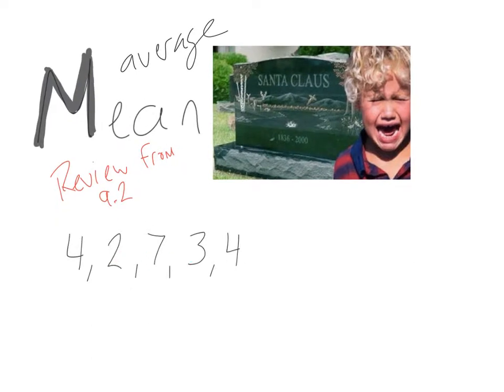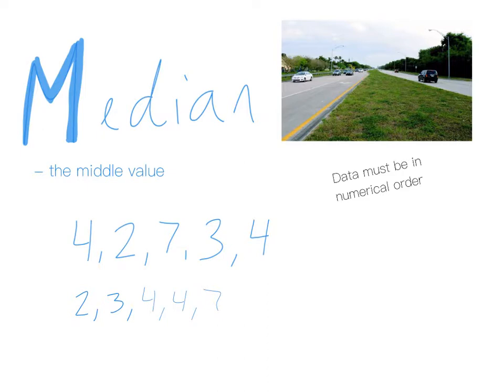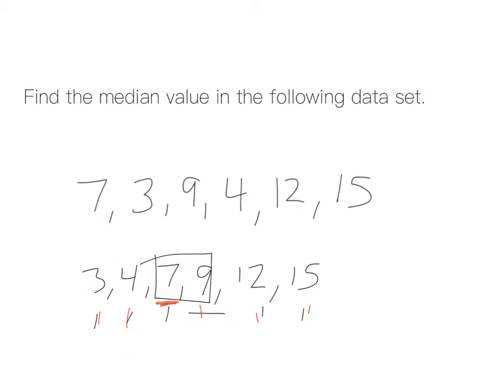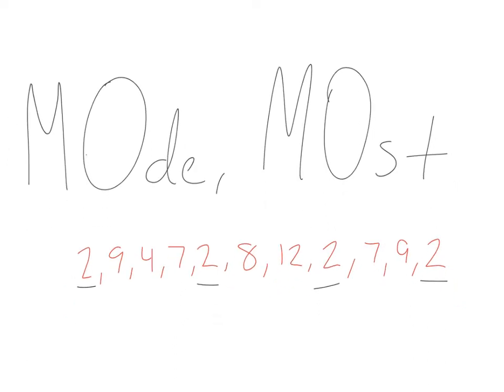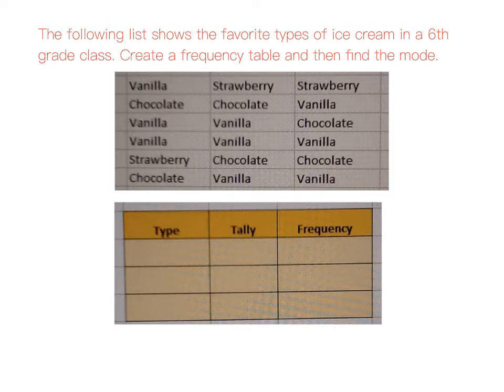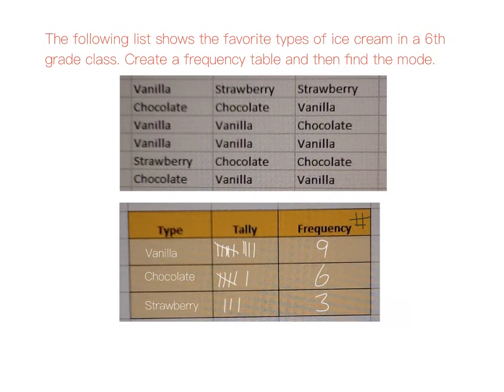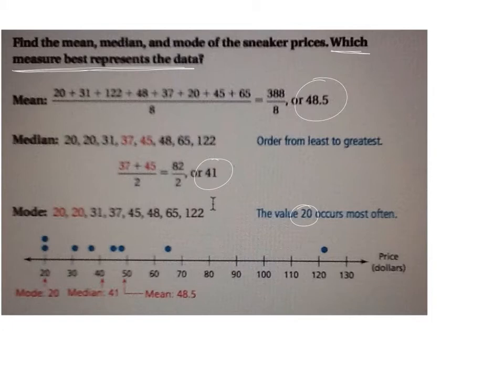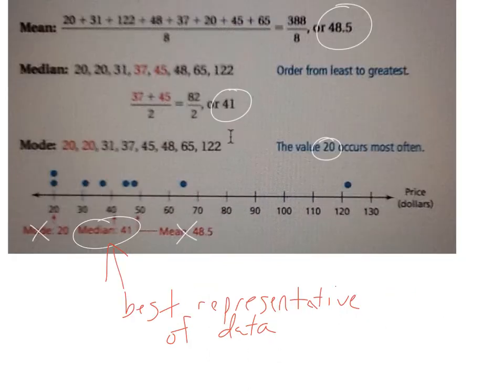Math 6 - 9.3 - Measure of Center, MMM